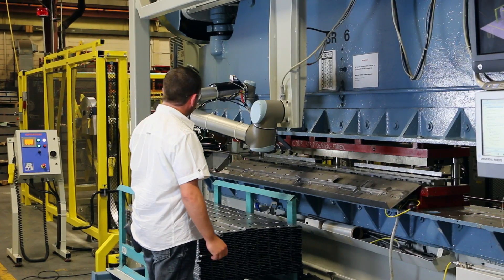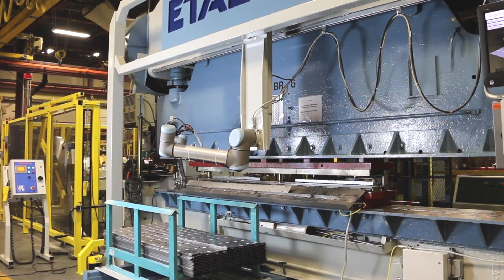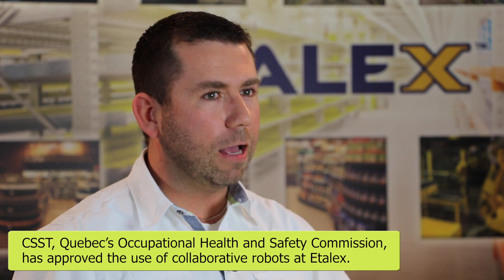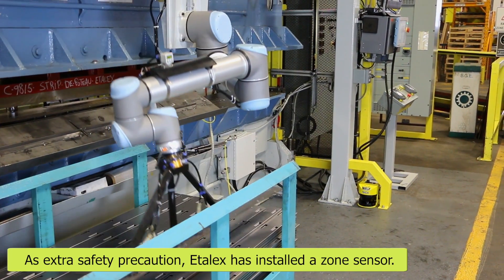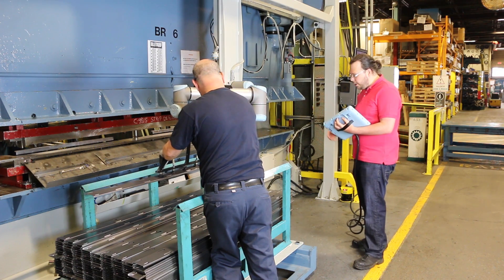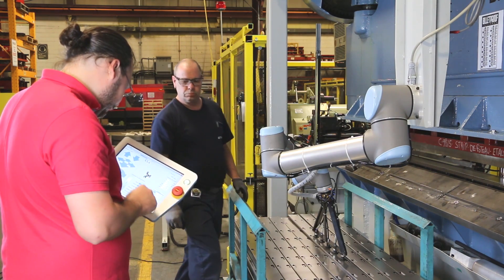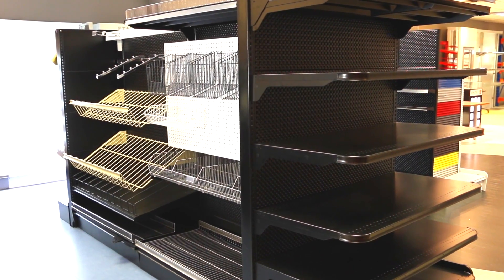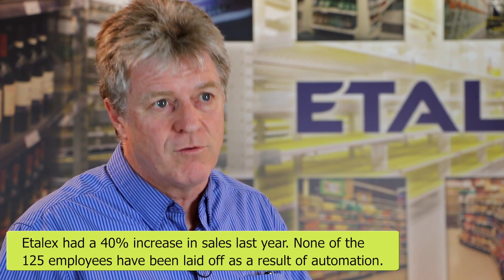The safe choice: Universal Robots at Etalex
Universal Robots are quick and flexible cobots - collaborative robots - able to operate without safety fencing after risk assessment is conducted. They save a lot of time and money at Etalex in Montreal, Canada, where a UR10 robot now handles
pick and place tasks at a brake press.

Installing a UR robot has freed up 7 man hours per day and has cut the price of production. All in all, Etalex has invested in 25 robots, resulting in a 40% increase in sales with no layoffs in staff.

Etalex purchased the UR10 robot through Universal Robots' distributor in Canada, Advanced Motion & Controls